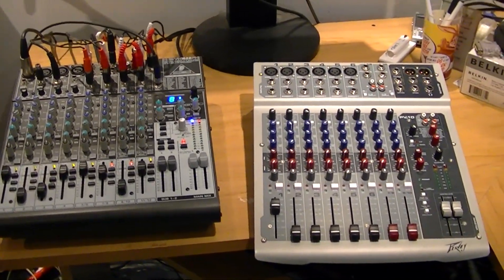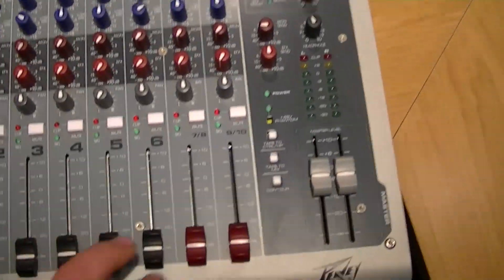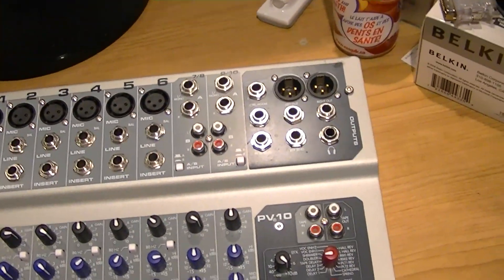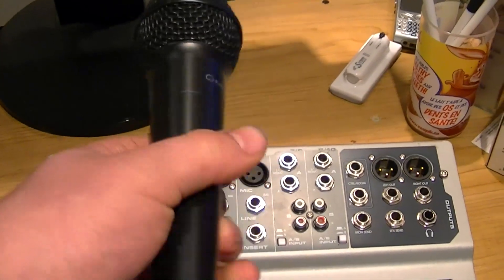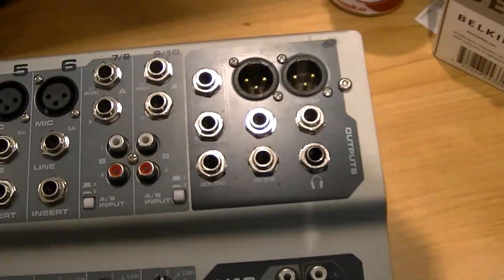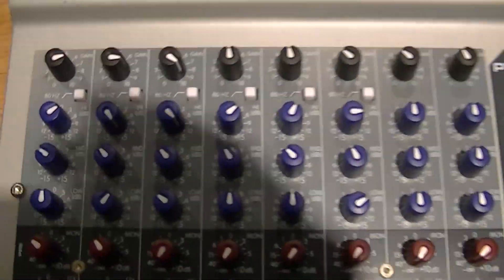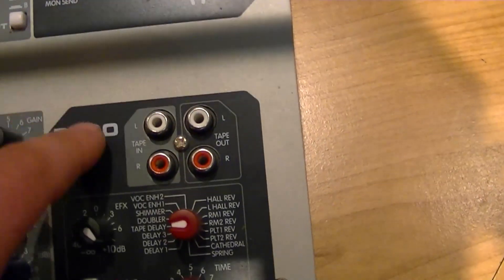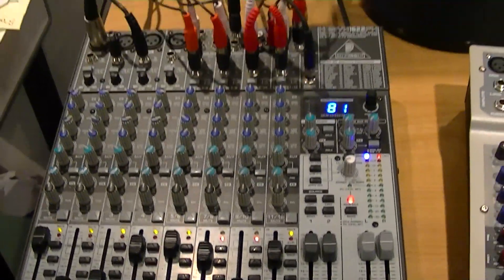Mixer Routing - Part 1 of 2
- Part 1 of 2. This video explains how to identify and do mixer routing. This video demonstrates two different models of mixers.